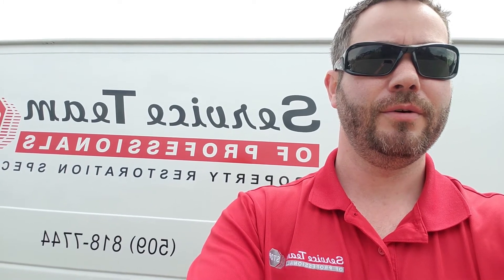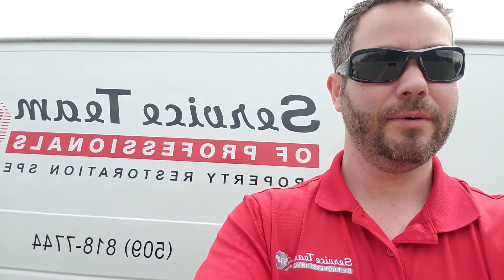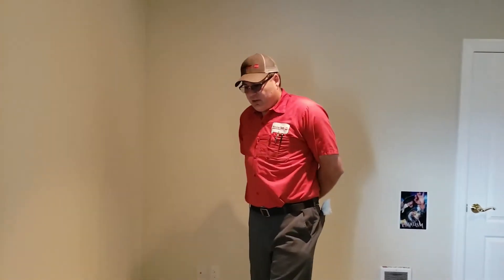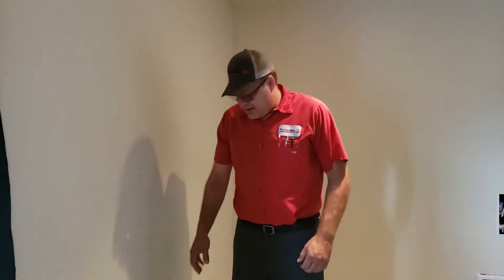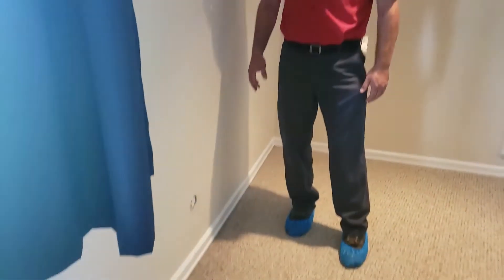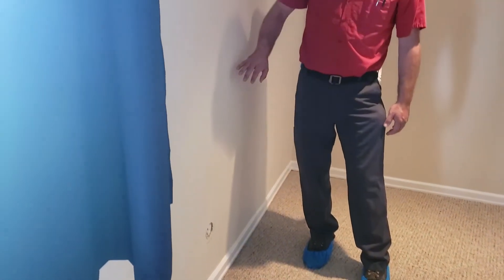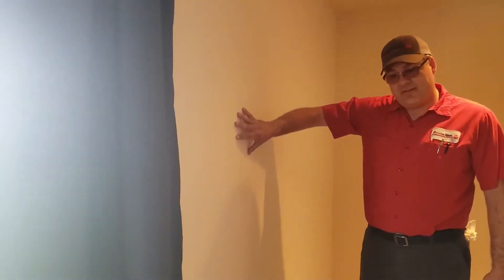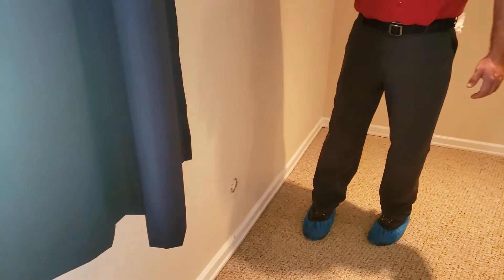The Mystery Flood (part 1)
Come follow the tale of one homeowner who hired us to mitigate a flood and find it's source. We are making this a two-part series so we can give you the whole story...not watered down.